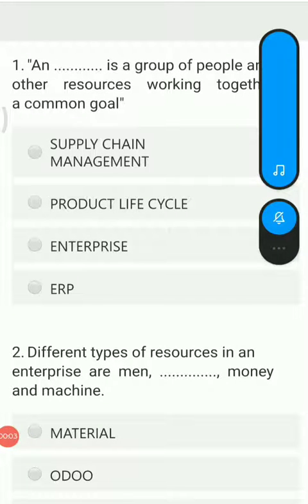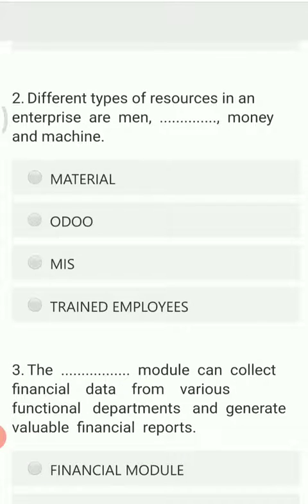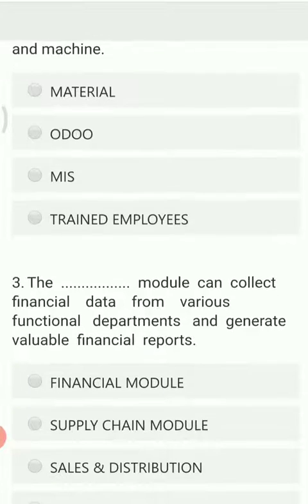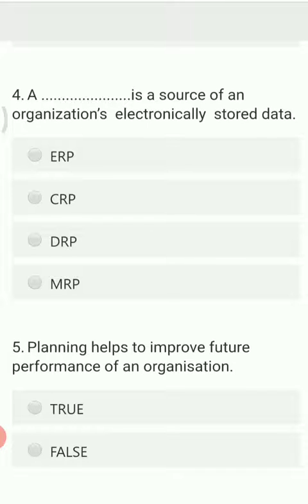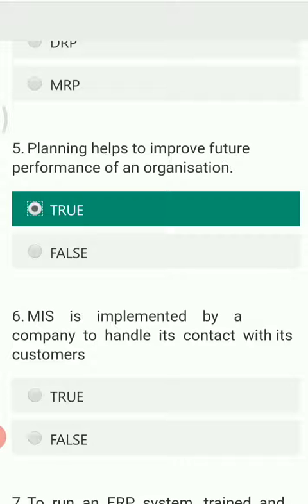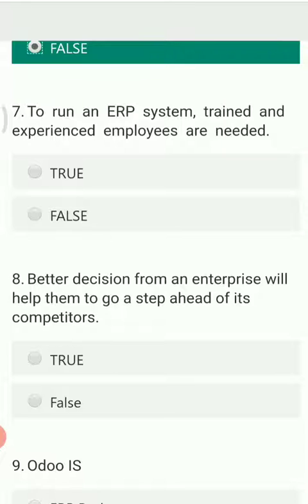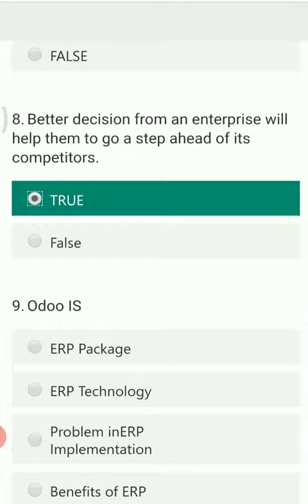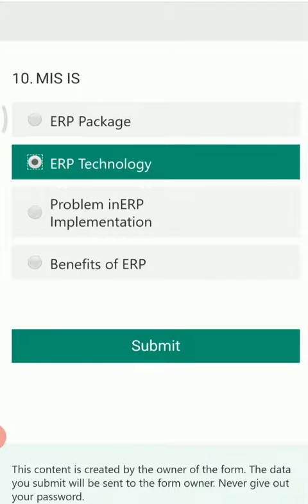Enterprise Resource Planning 12th Grade IT L-6 MCQ Objective, based on enterprise resource planning.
ALL THE VIDEOS OF FULL SYLLABUS& REDUCED SYLLABUS , PAPER PATTERN, CHAPTERWISE WEIGHTAGE LINKS ARE AVAILABLE HERE.